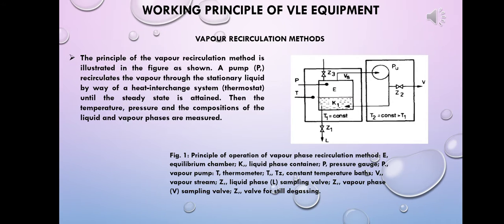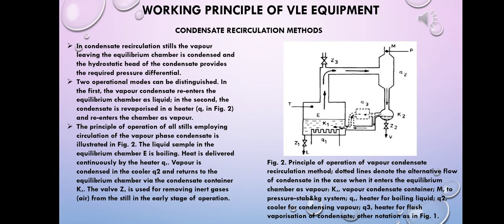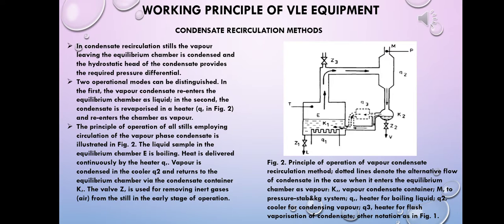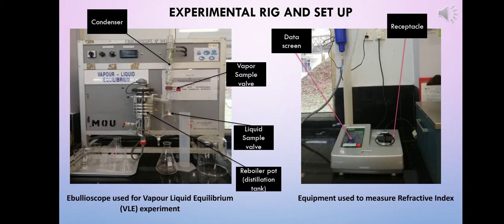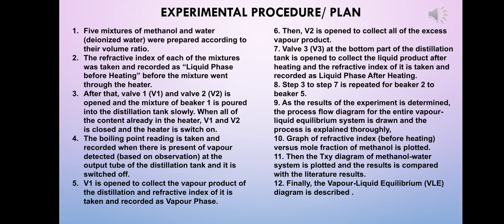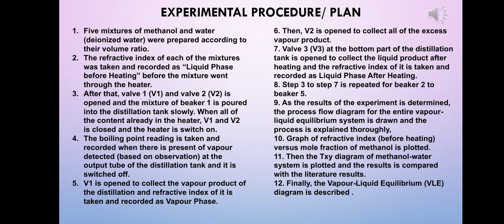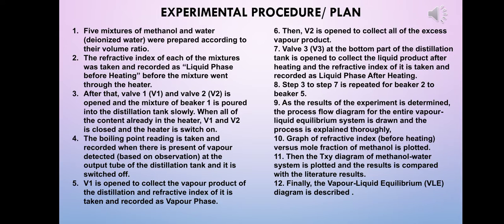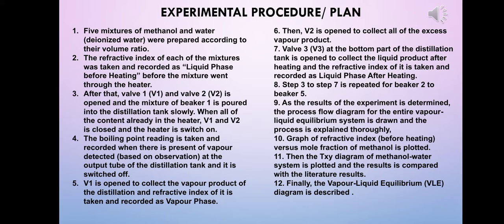EXP.6_SP_LAB_VLE_WORKING_PRINCIPLE